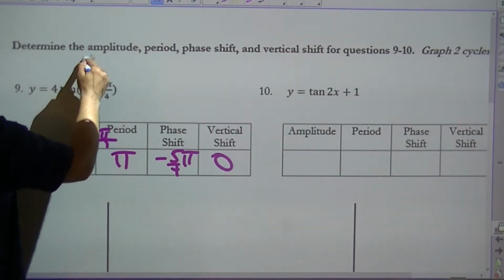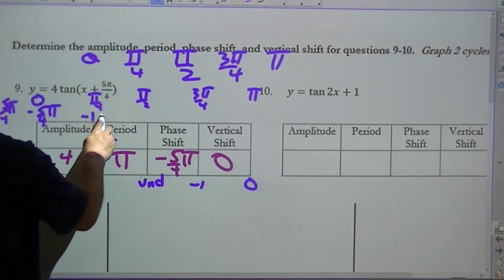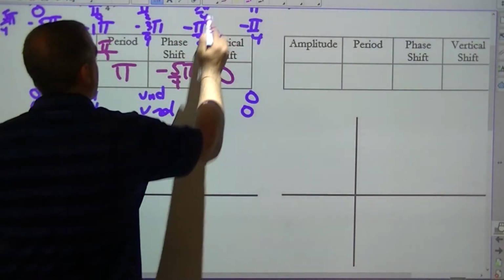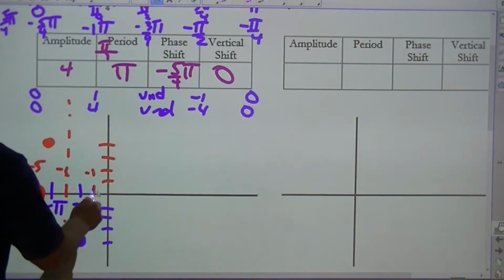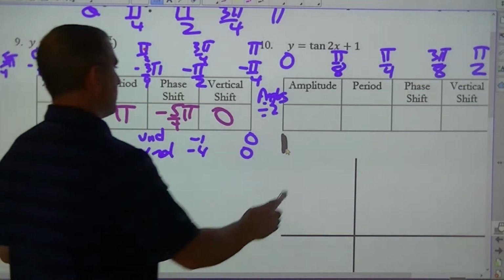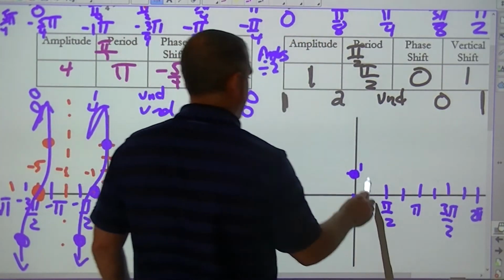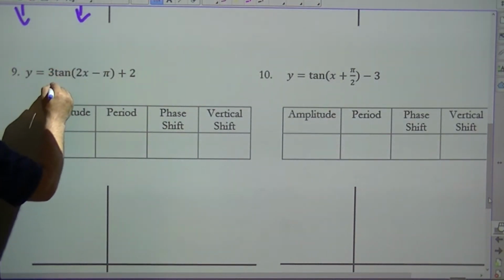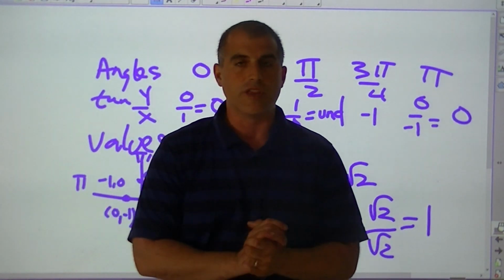Advanced Math Trig Graphs Part 3 Evans OPHS